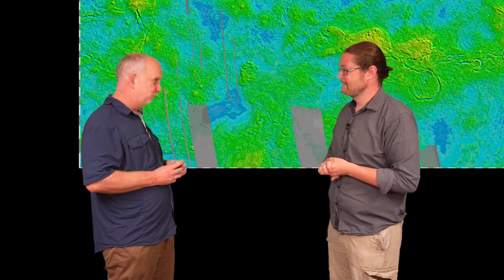Planets V4.10 Venus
What little we know about the geology of Venus